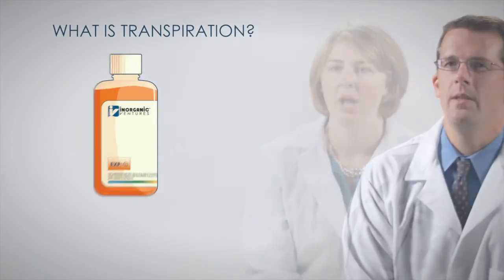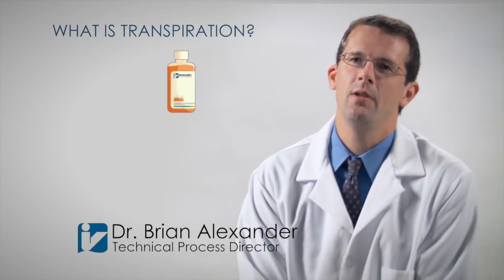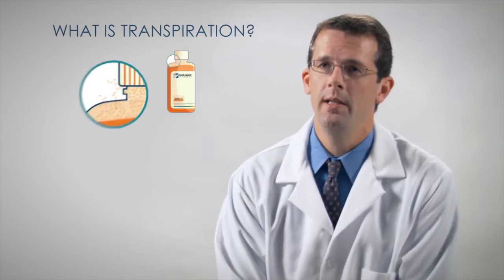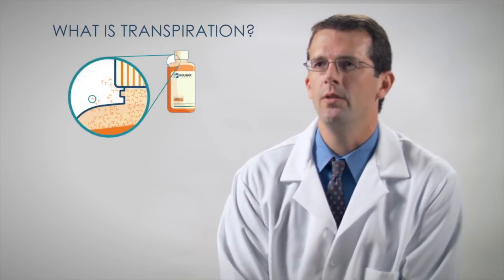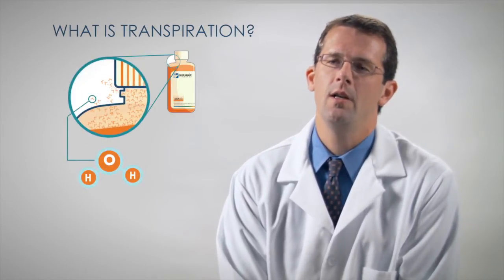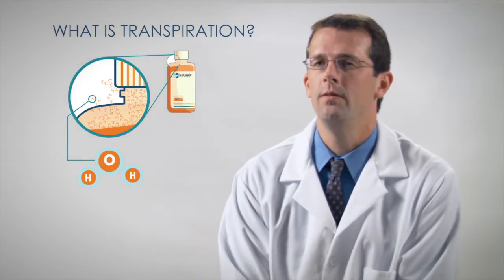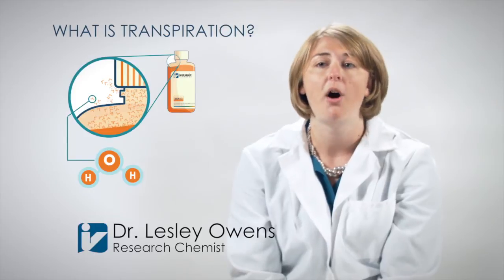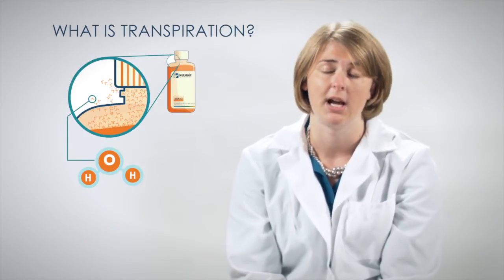What is Transpiration?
Transpiration refers to the passage of water vapor through the walls of a container and/or evaporation from the container opening. Transpiration results in an increase in the concentration of the CRM/RM. Transpiration Control Technology extends the shelf-life of the product. Inorganic Ventures uses a specially designed aluminized bag that prevents an increase in concentration of the CRM/RM until the TCT bag is opened.